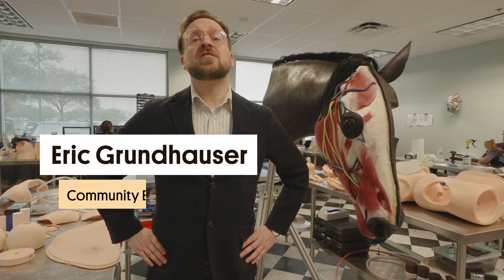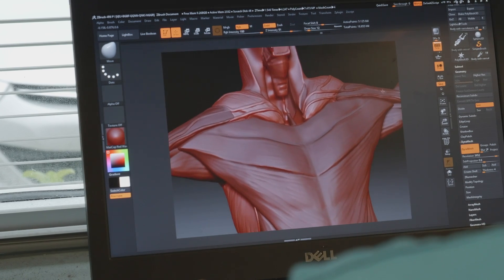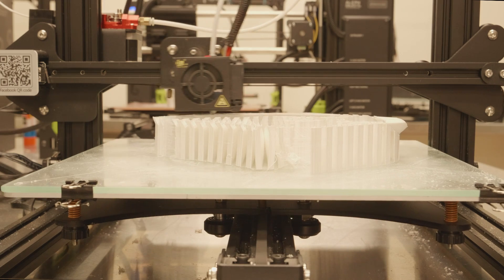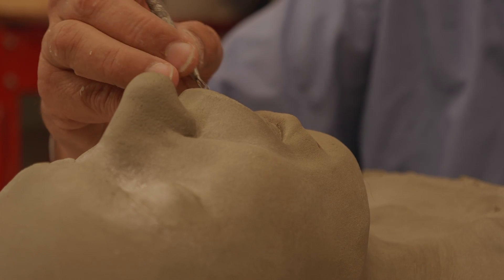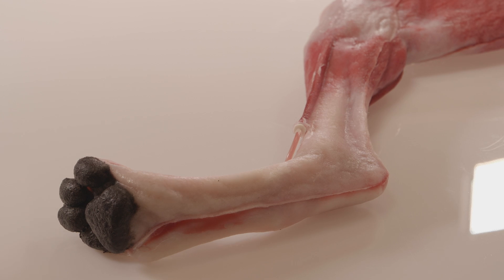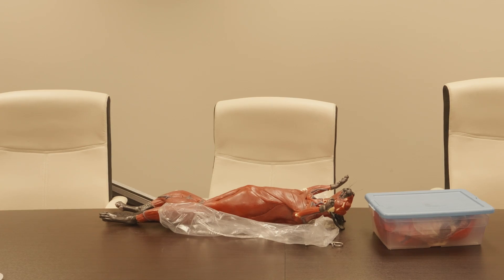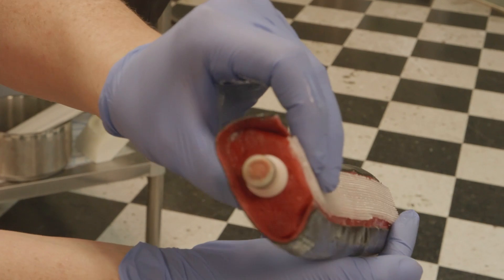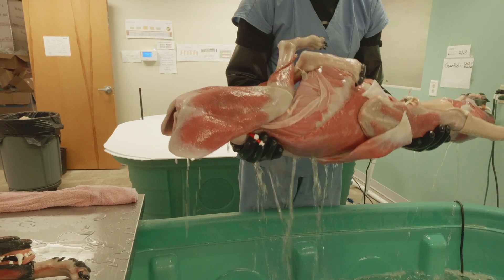A Glimpse Inside Florida's Cadaver Factory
Operating out of an unassuming office park in Tampa, Florida, is Syndaver Labs, a company in the business of making synthetic bodies. Syndaver creates realistic-looking tissues and organs out of material that’s little more than a special combination of water, salt, and other ingredients. The company now makes cats, dogs, humans, and more—all synthetic, and all uncannily authentic.

CREDITS:
Directed by:
Chris Naka

Story by:
Eric Grundhauser

Produced by:
Doug Baldinger